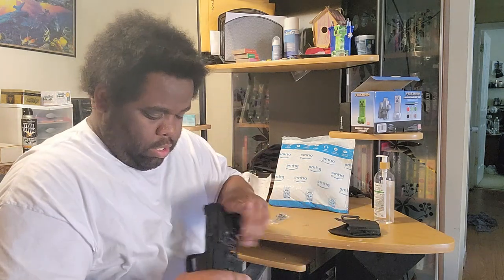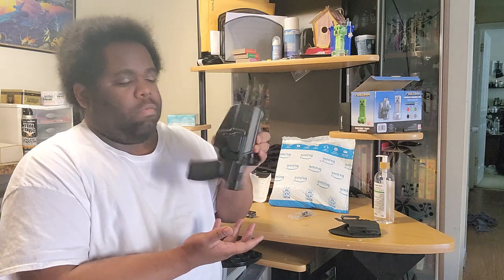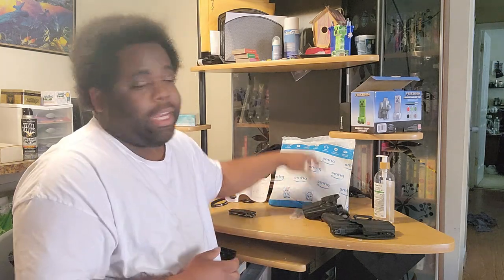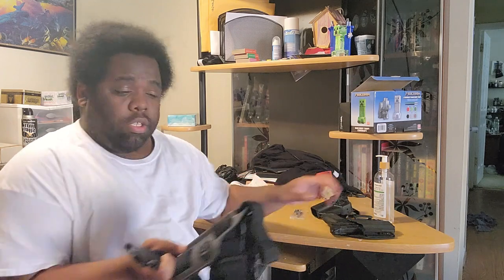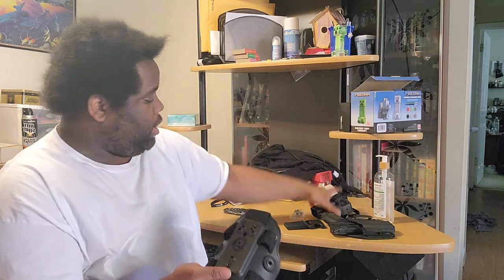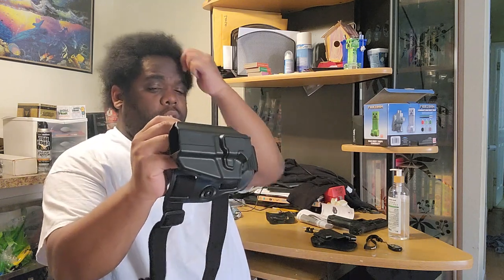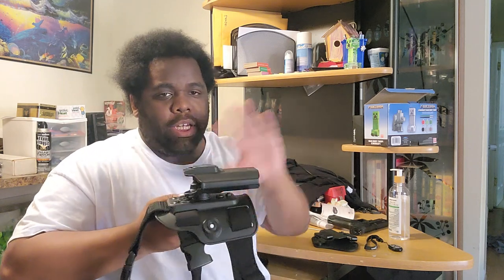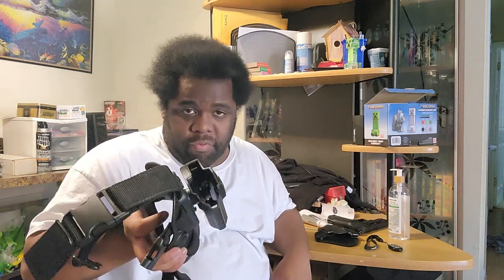2 Piece drop leg holster unboxing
This is a review and unboxing of the Gun & Flower OWB holster and drop leg holster system. It is a 2 piece system the fits together to make one piece.